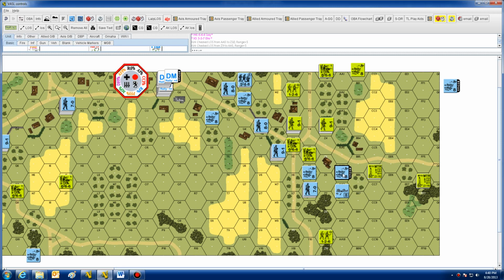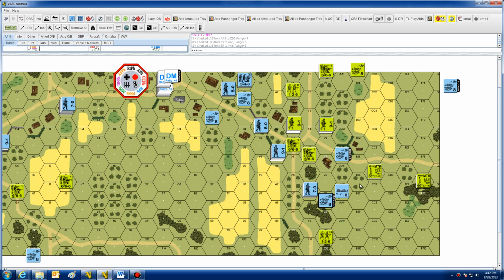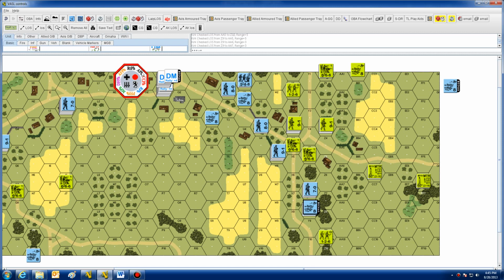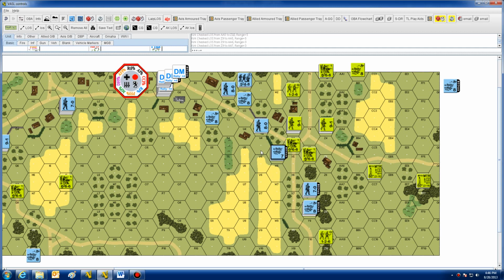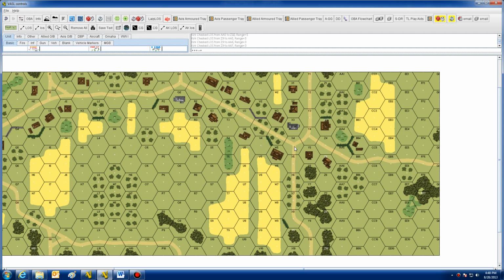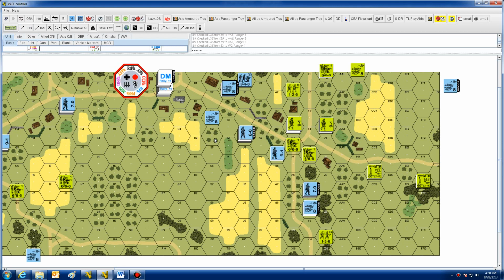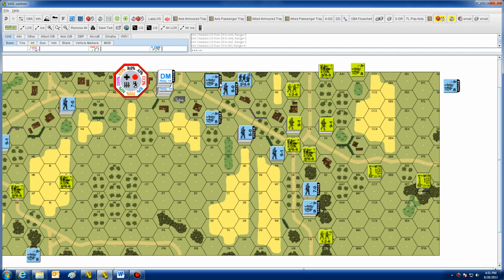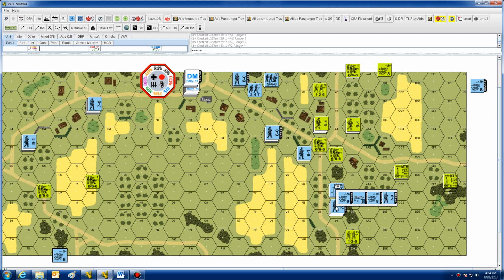ASL 15 Minute Rule Part11 Rout5 Last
Our last look into routing and talking about the thought process that you should be using while routing your units... Get those units rallied and keeping them alive should be priority number one... How do we do that? Come find out...